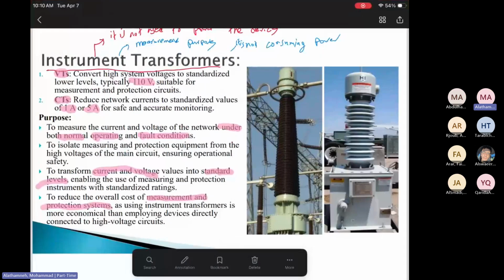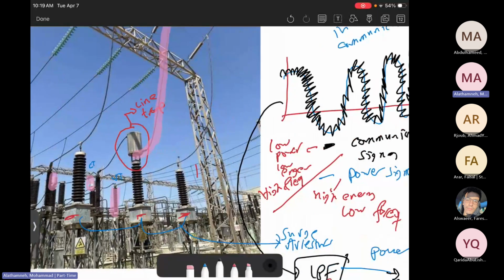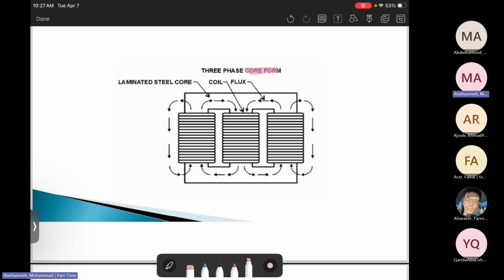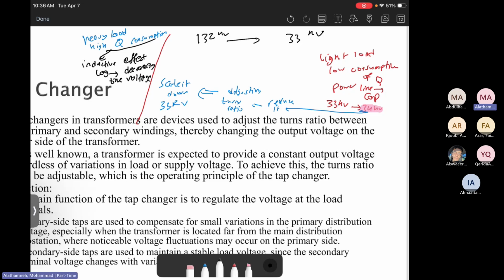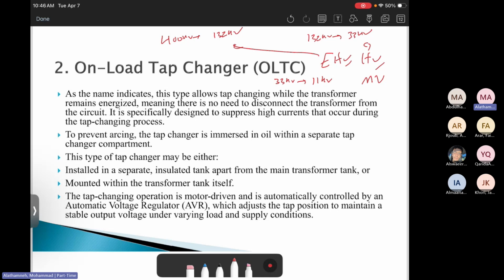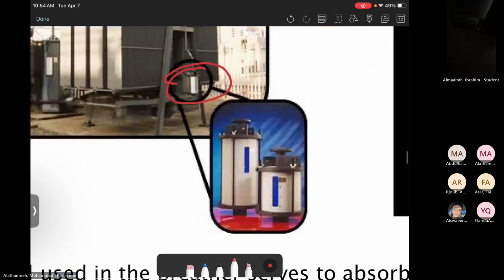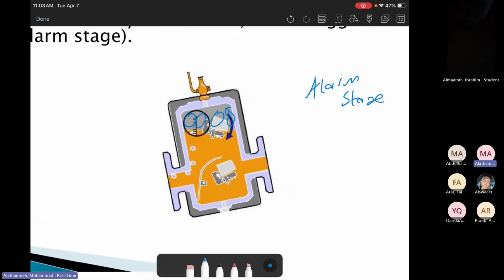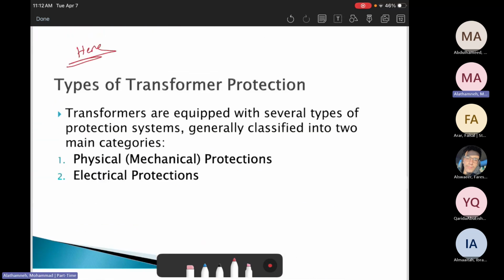11 Transformers 2